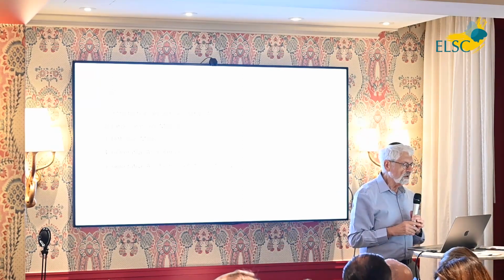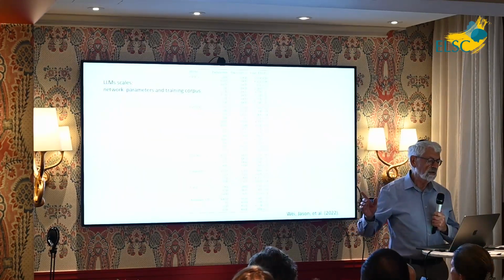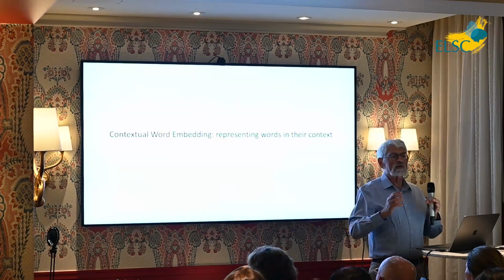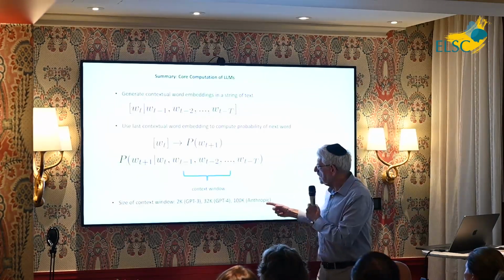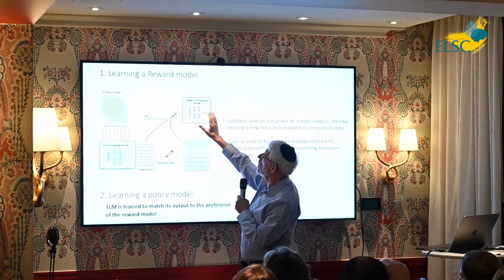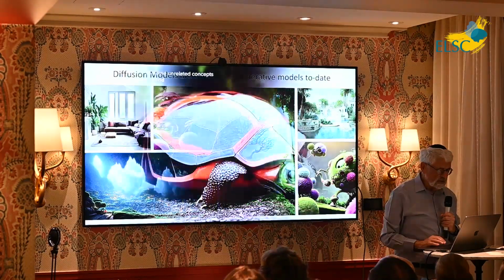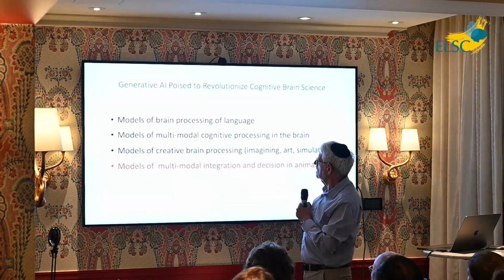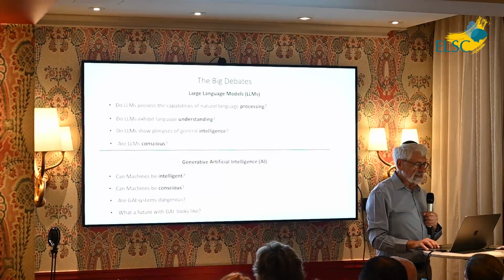Haim Sompolinsky - "Brain vs. Machine: The Great Intelligence Race - Who Will Come on Top?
Brain Circle 2023, Stockholm, The Edmond & Lil Safra Center for Brain Sciences and The Hebrew University of Jerusalem